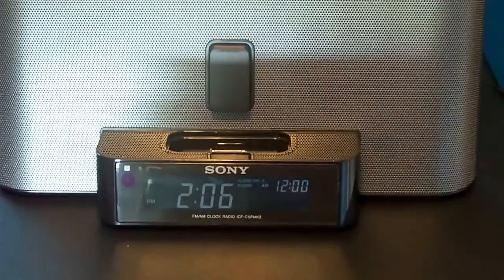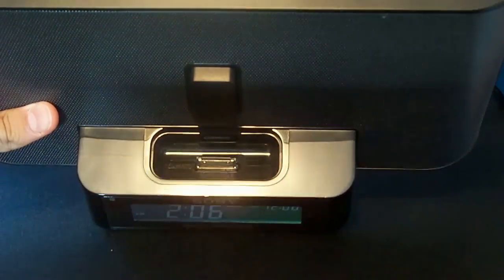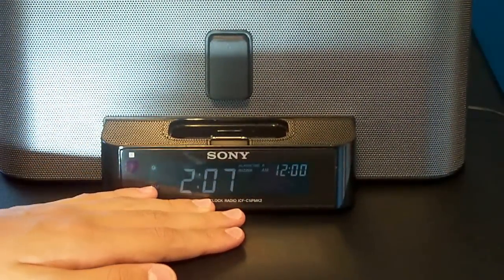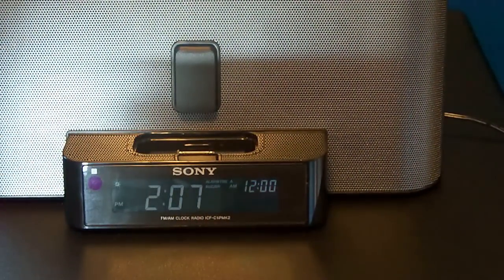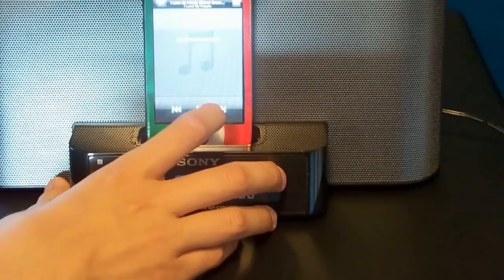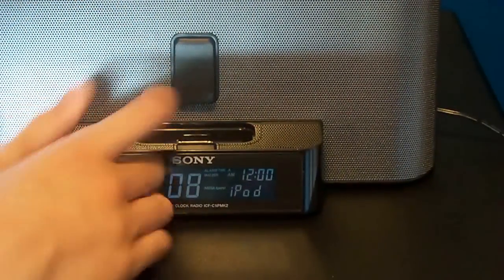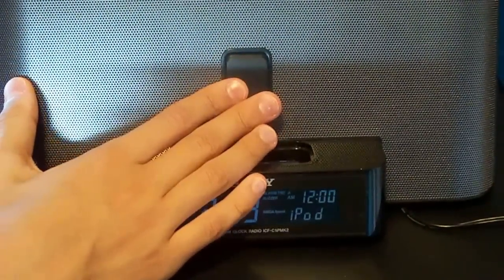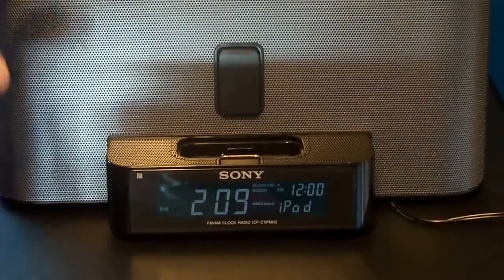Sony Dream Machine Review